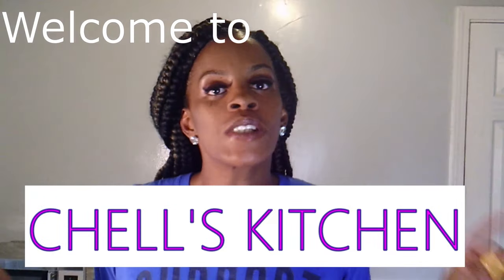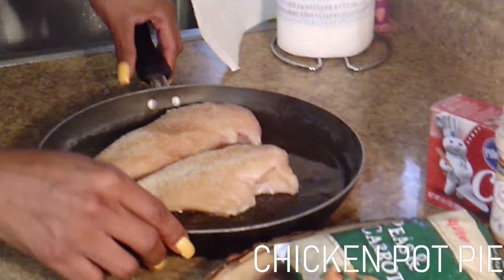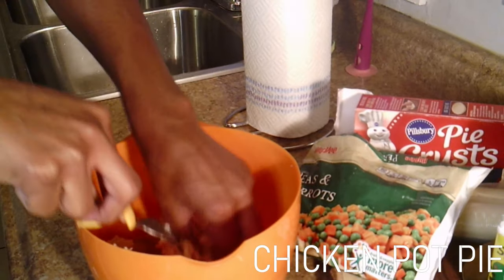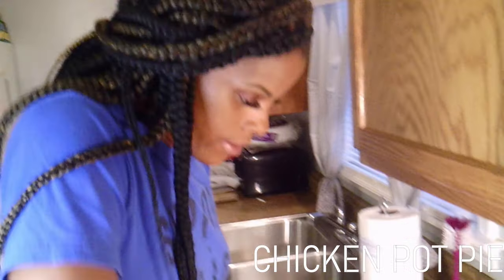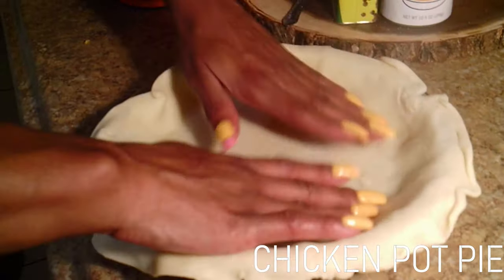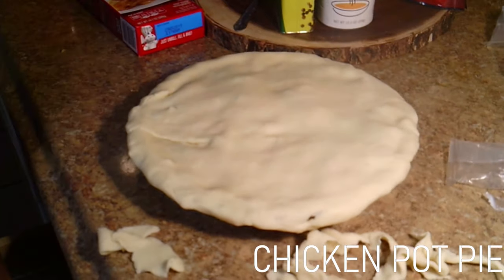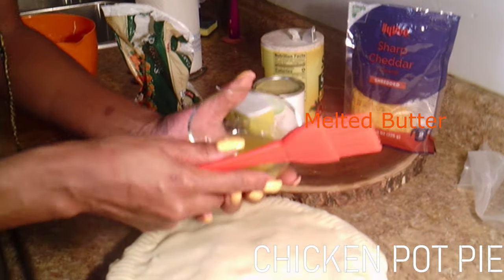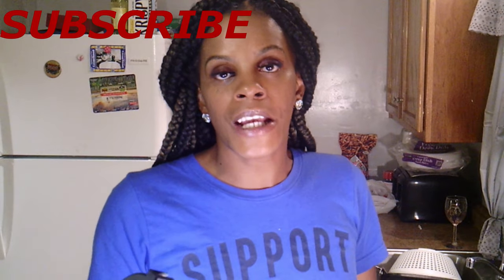Best way to make CHICKEN POT PIE Quick & Easy!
How to Make Homemade Chicken Pot Pie : Quick & Easy Recipes!

This is my first You Tube Video ever so I Hope you enjoy it! My Goal is that you learn from  my Step-by-Step instruction and are able to go and confidently Make your own Chicken Pot Pie.
My Recipes are simple and easy for the young adults, the single father or even mother's looking for quick and Delicious meals they can cook for their family.

Here is the Recipe, Enjoy!
The Grocery List:
Chicken Breast
Cream of Chicken
Pillsbury Pie Crust
Peas & Carrots (frozen)
Butter
Sharp Cheddar Cheese
Salt & Pepper
Onion Powder
Garlic Powder
Seasoning Salt

chells kitchen how to make homemade chicken pot pie homemade pot pie recipe pot pie recipes homemade chicken pot pie dinner ideas CHELL'S KITCHEN cooking channel easy chicken pot pie recipe cook with me food best chicken pot pie recipe easy chicken pot pie